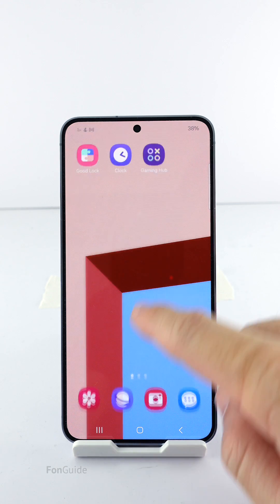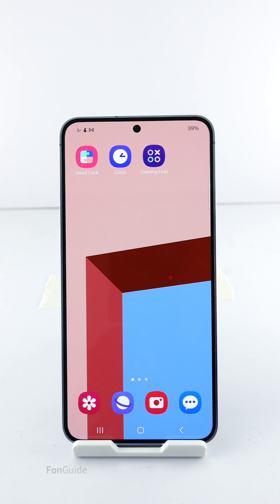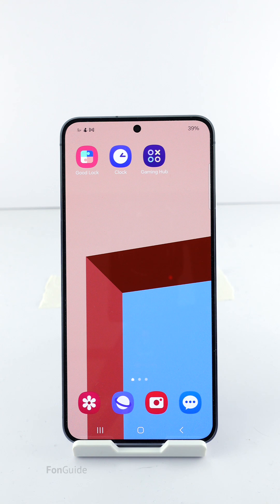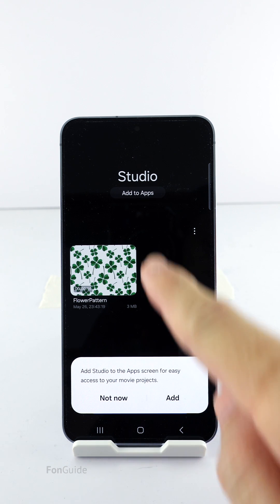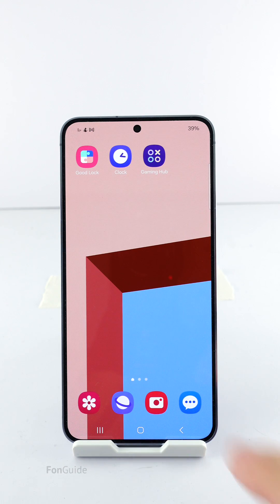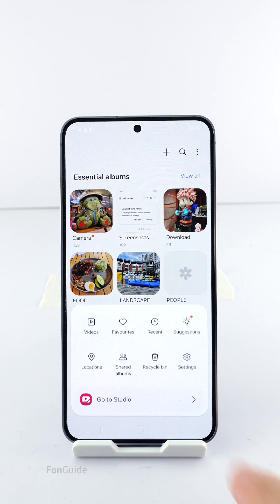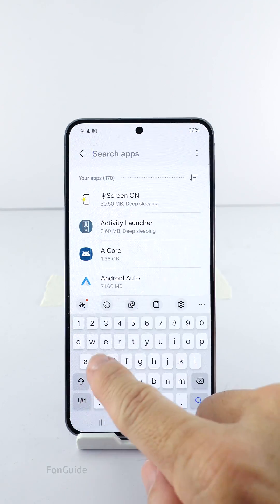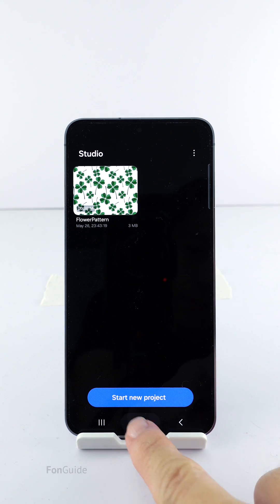Where is the studio app on my Galaxy phone? And how to access it?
In this video, you will find the ways to open the Studio app on your Samsung Galaxy phone.